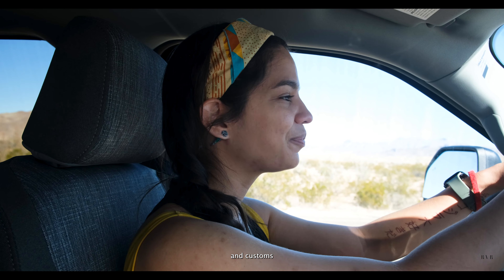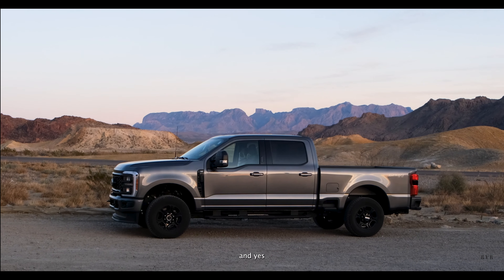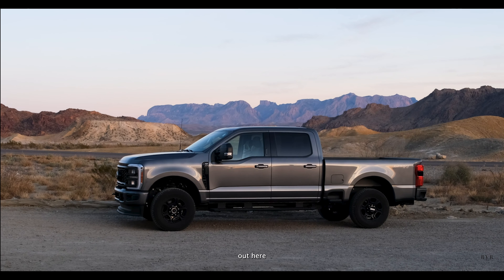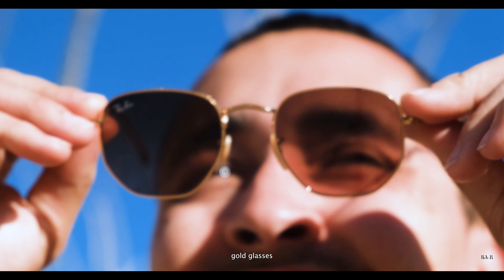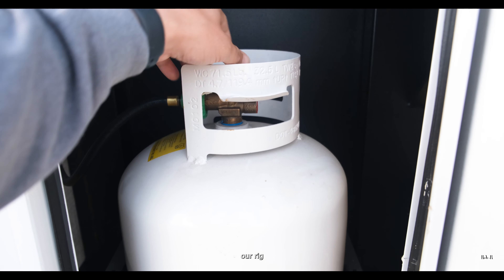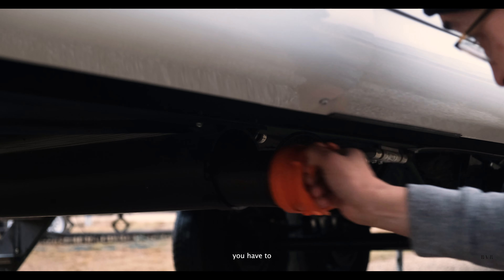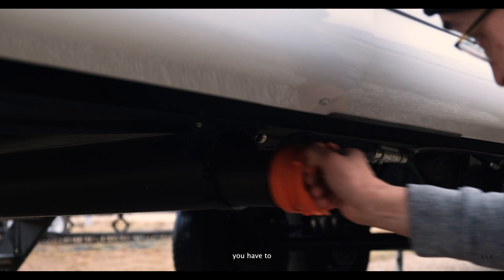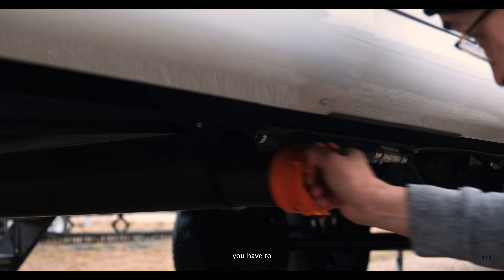Our first two weeks in an RV | Fulltime RV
The first two weeks in our RV was a bit of a learning curve (still is) and would we do it again? Well you'll just have to watch and find out!